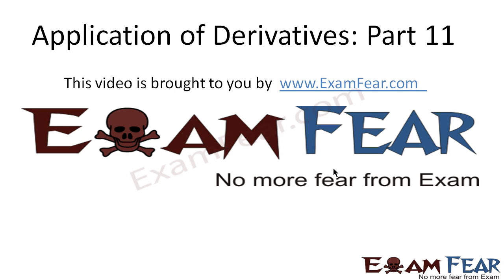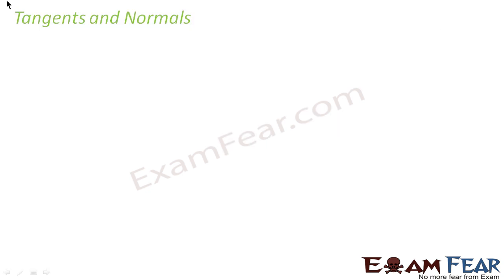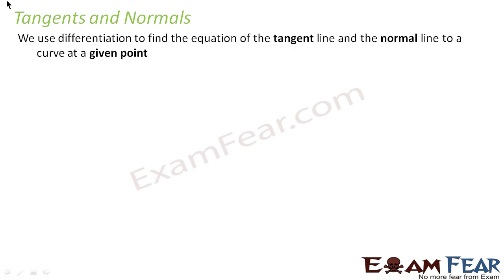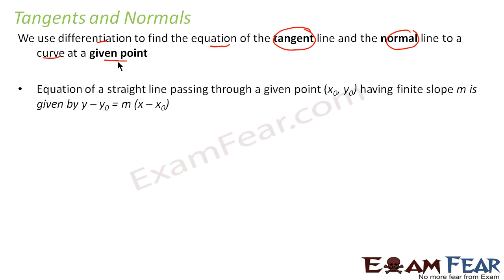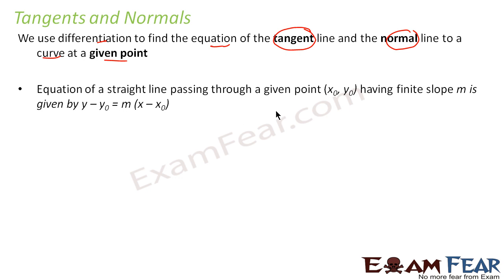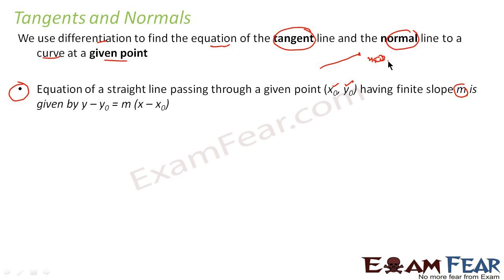Maths Application of Derivatives part 11 (Tangent & Normal ) CBSE Mathematics XII 12